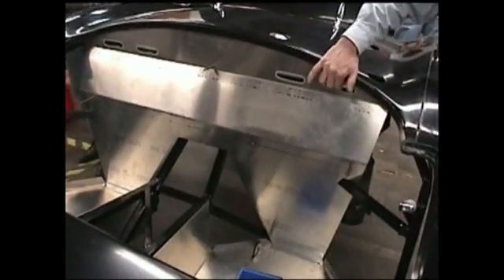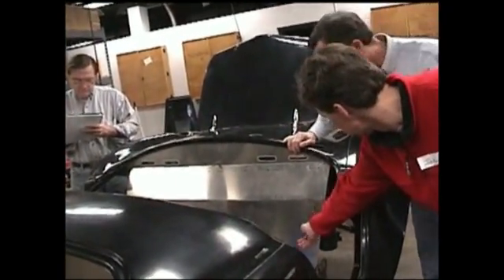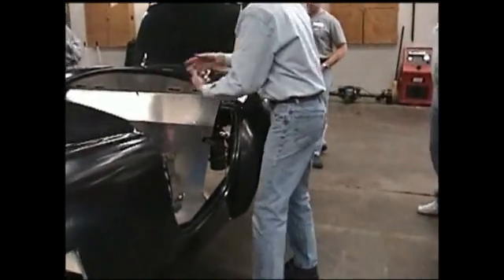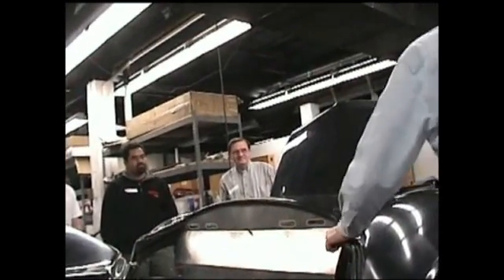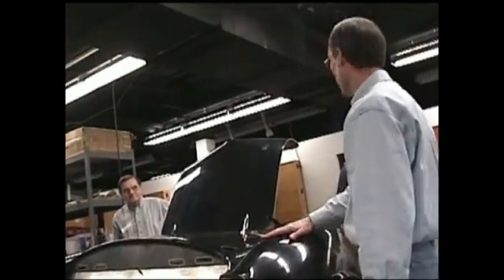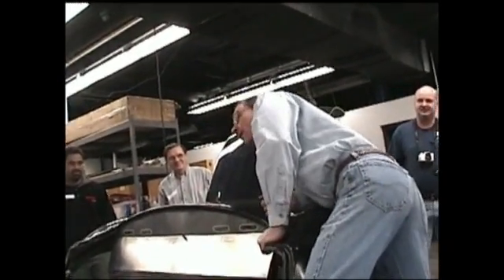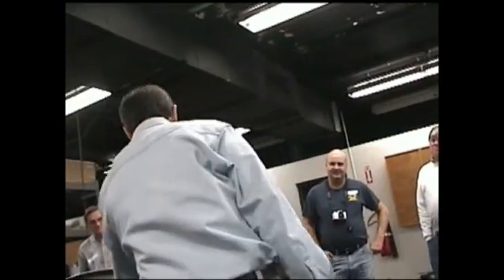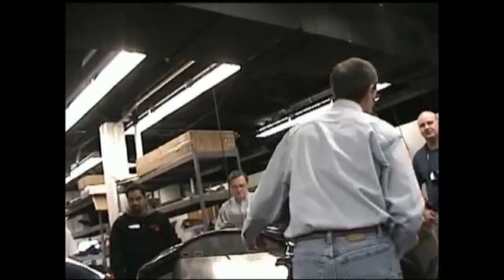FFR Mounting the Body on Chassis/Frame